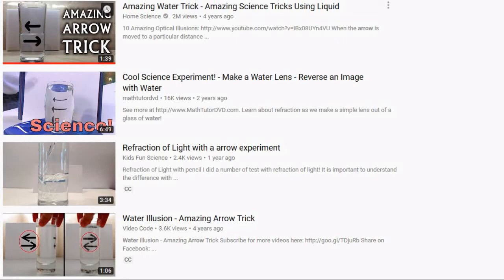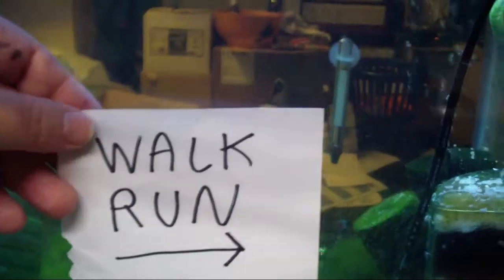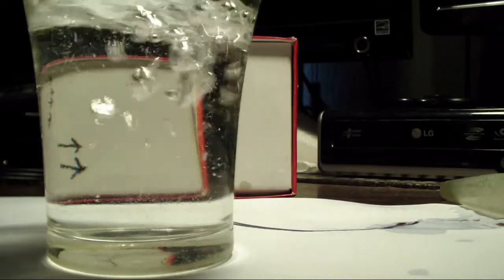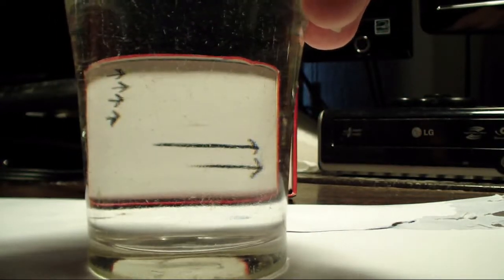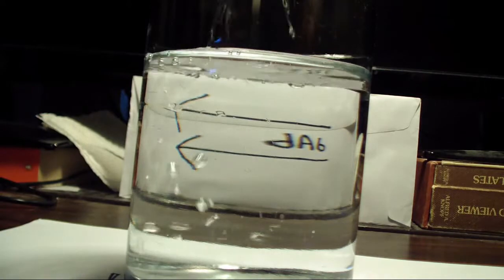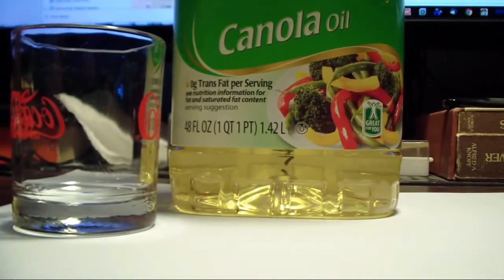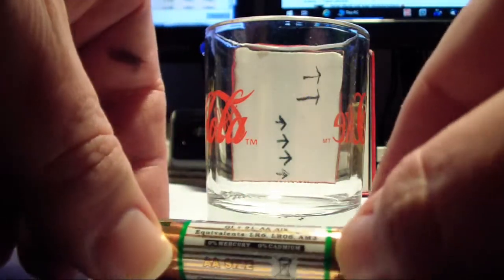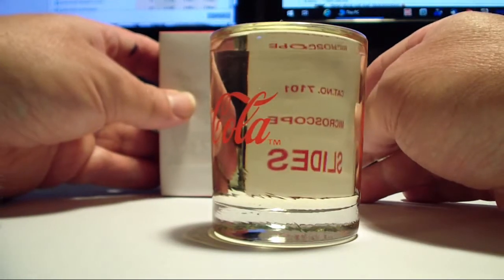Secret behind the water reverses arrow trick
How does water cause an arrow to reverse? It actually doesn't. It is not a hoax, but there is more to it than most people realize. I'll tell you the secret and why so many people (even you?) fail when they try it.